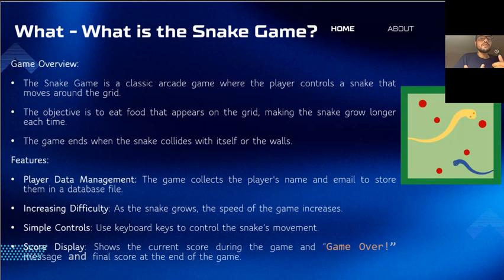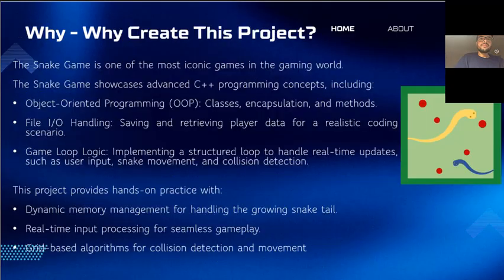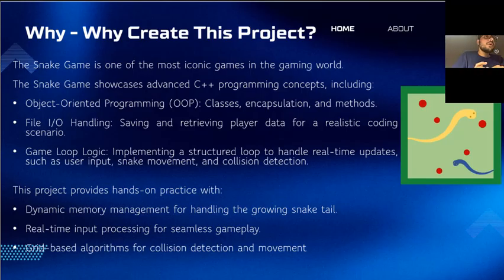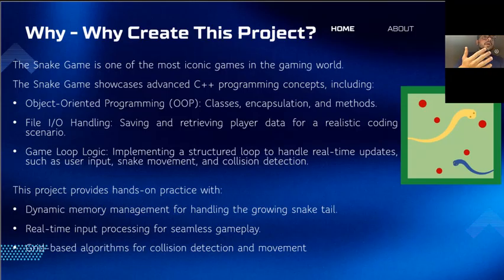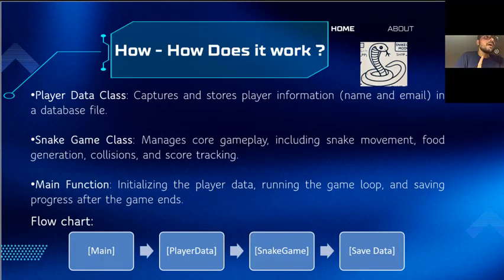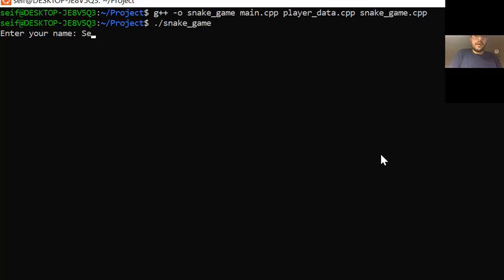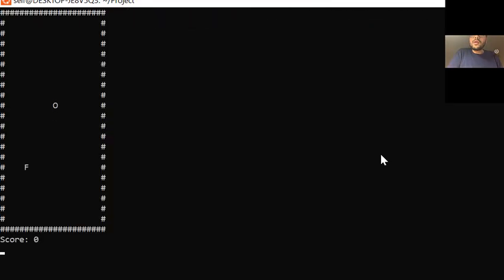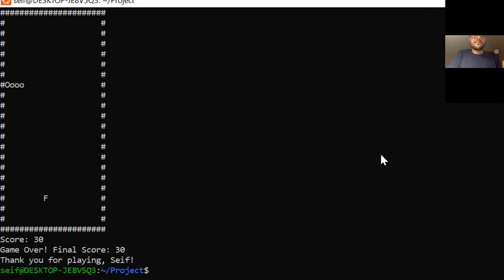Seifeldin_Project presentation and demo